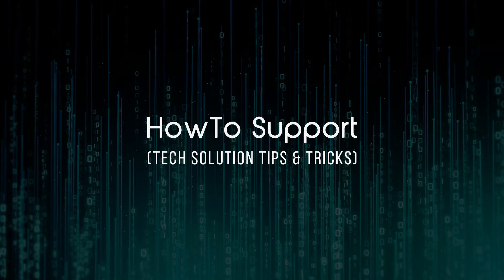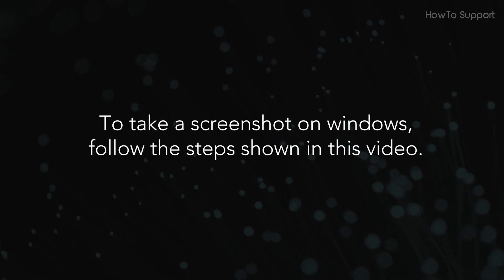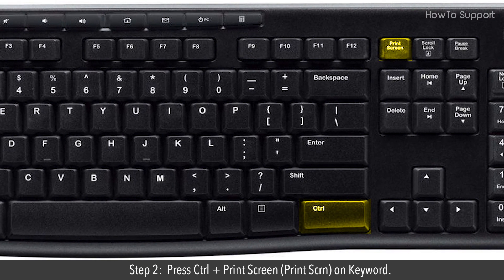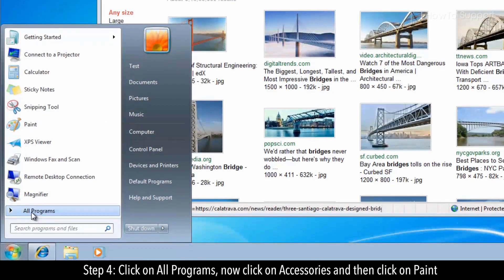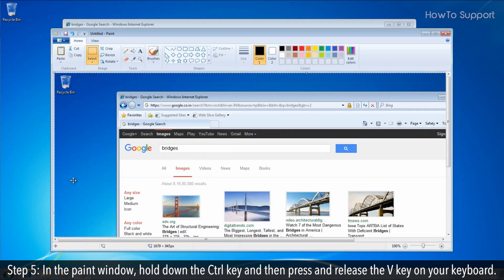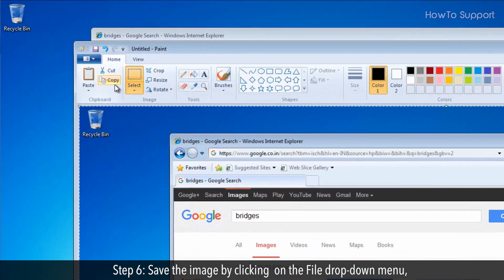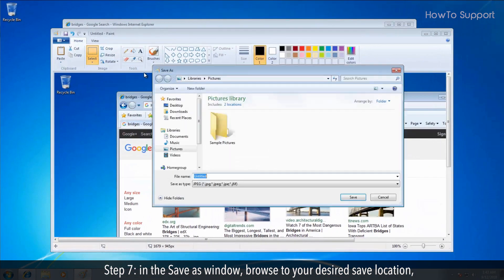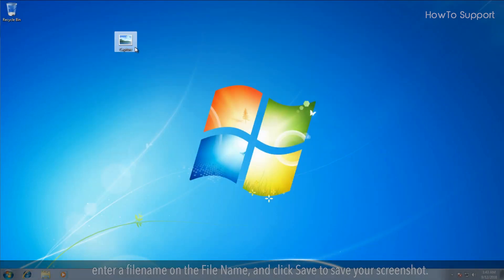How to screenshot on Windows :Tutorial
To take a screenshot on windows computer. Press the Esc key  Press Ctrl + PrtScn keys. This captures the entire screen.   Follow the steps shown in this video .